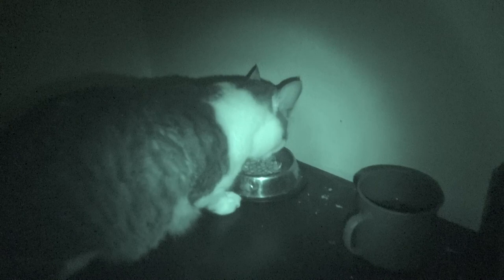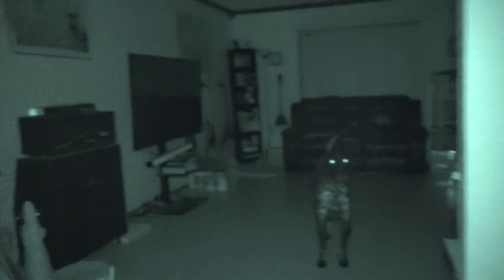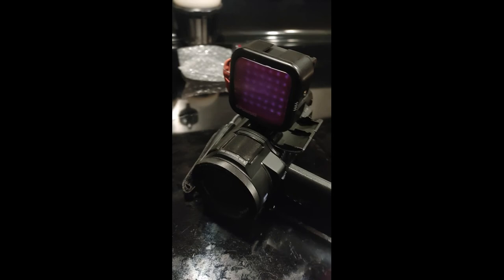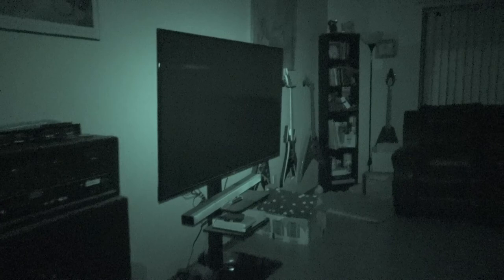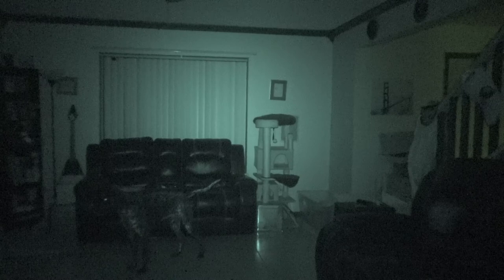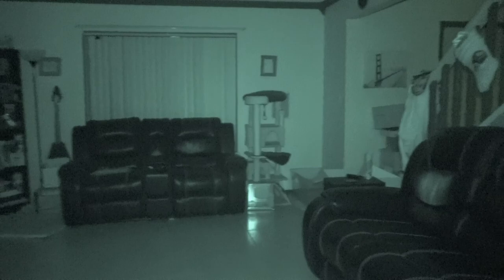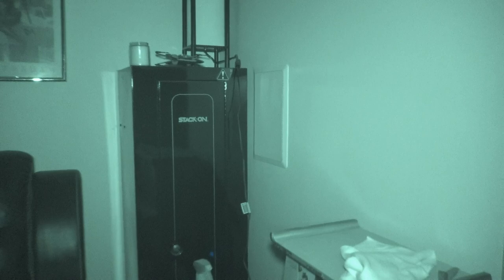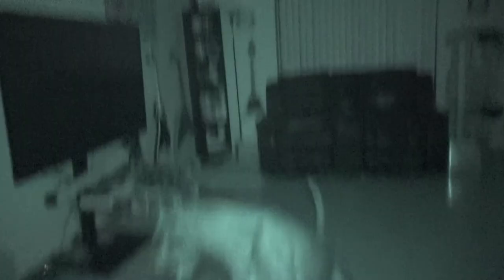$20 Andoer IR Light any good?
Saw the bad reviews on Amazon. For a little over $20 I ordered it and put against the Ghosttop Phasm Light and The Polaroid old school IR light. Full Demo and review.  I have since ordered 4 more.